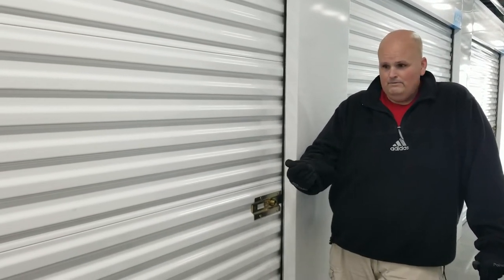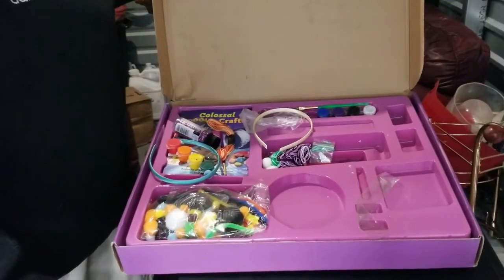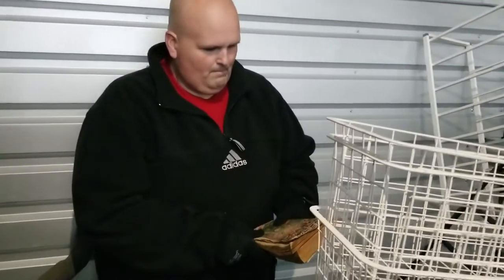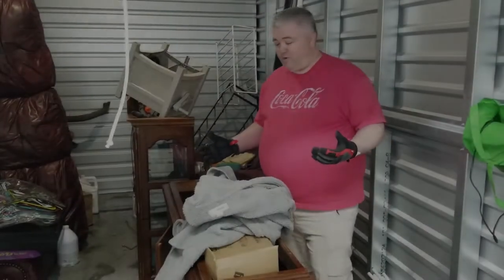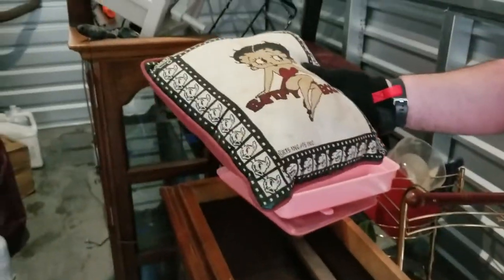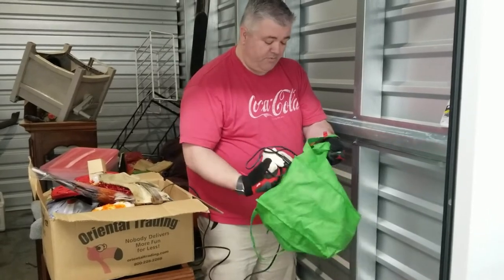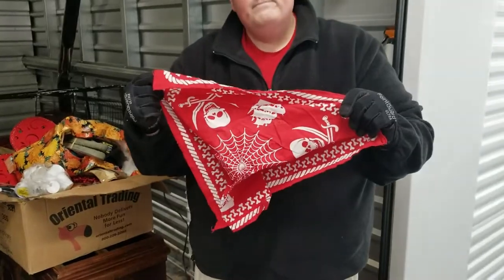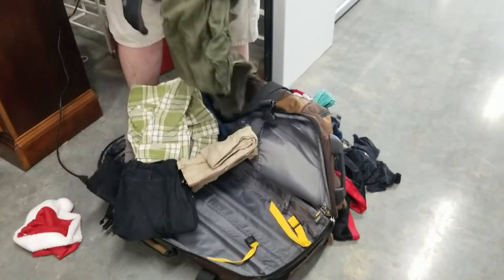Abandoned Storage Unit In Portland - We Found Collectible Figures...And Dad Jokes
The Chubby Leprechauns bought an abandoned storage unit. We found some great treasures including some collectible figurines Check out our video as we go through the locker and see what we find. If you like what we find check us out on our Ebay page where we sell our most prized possessions.